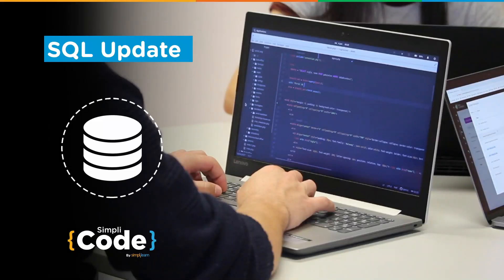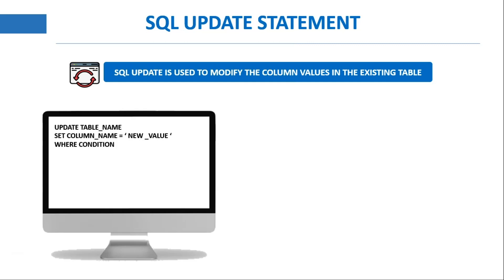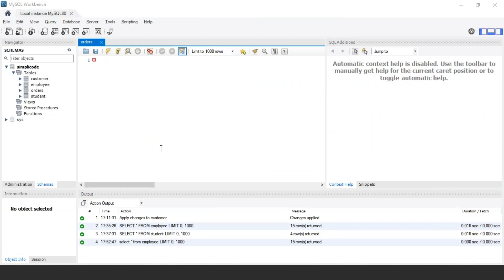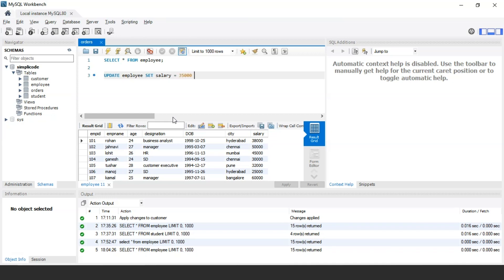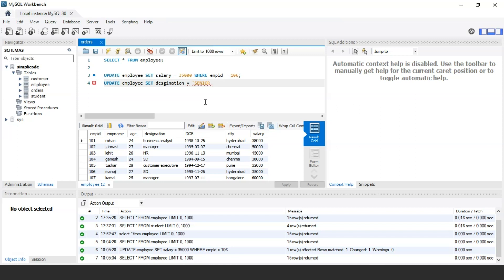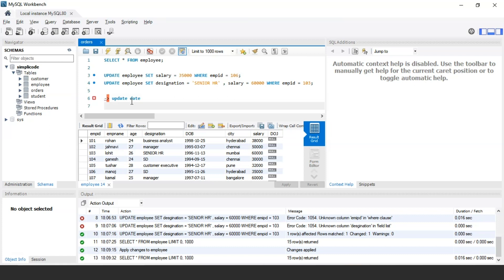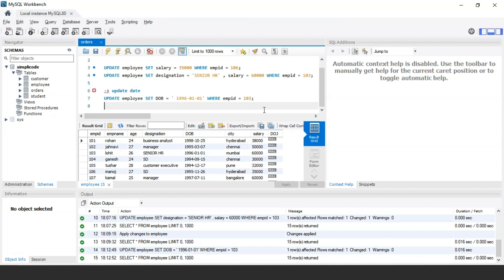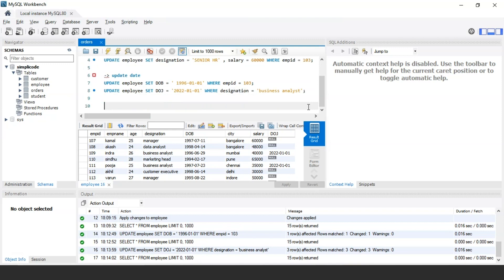SQL Update Query Tutorial | How To Update Existing Records In SQL Table? | SimpliCode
This video by simplicode is based on SQL Update Statement Tutorial. SQL Update is one of the DML command which is used to modify the values in one or more columns in an existing table. This tutorial on SQL will help you understand the syntax and hands-on examples of Update statements.